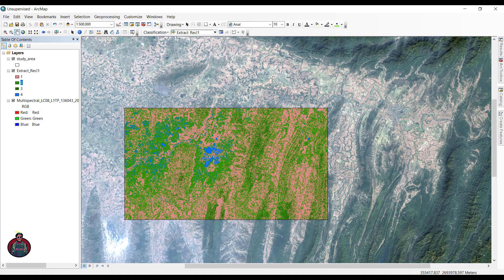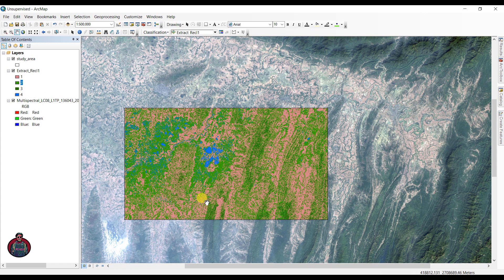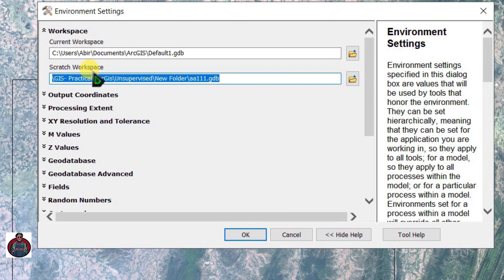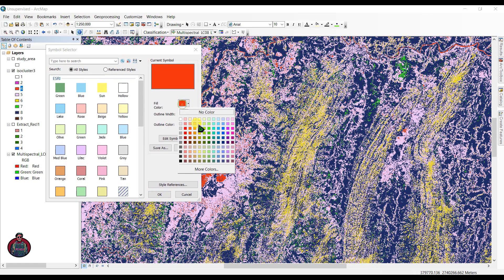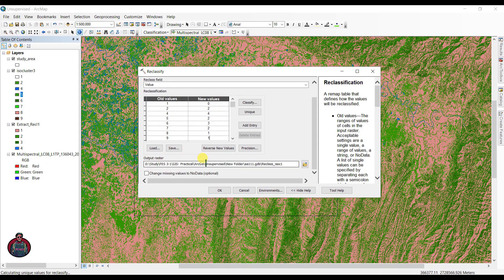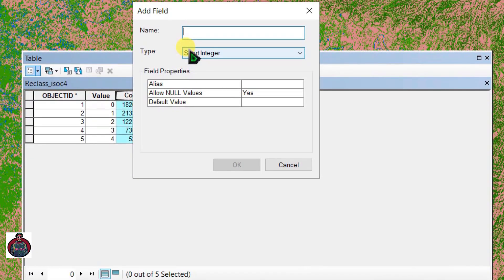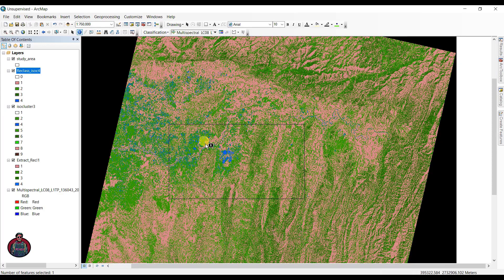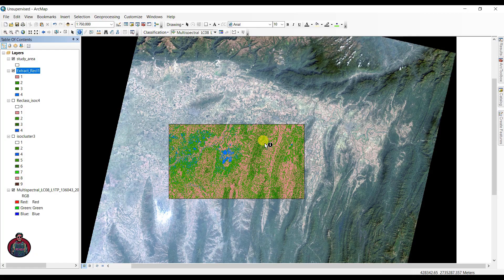Unsupervised classification of a satellite image in ArcGIS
The classification and mapping of land cover provide fundamental information about the characteristics, activities, and status of specific areas on the earth's surface. The quality of the final classification is critical in providing accurate information for ecologists and resource managers in decision-making and for developing a landscape-level understanding of an ecosystem.
The unsupervised classification used an Iterative Self-Organizing Data Analysis Techniques (ISODATA) algorithm to classify the imagery into 300 spectral classes which then were identified from reference data. Data from 171 field locations were used to assess the accuracy of the final classifications using an error matrix. The supervised classification had an overall accuracy of 74.85% compared to 40.94% for the unsupervised classification. We found that, where greater accuracy is desired, both classification methods should be used and the results integrated to utilize each method's strengths.